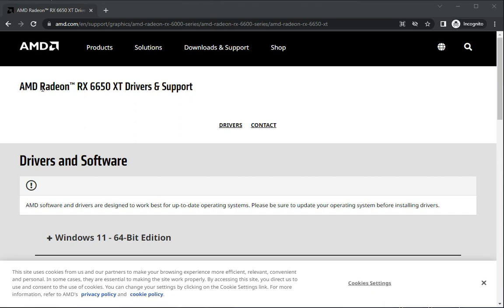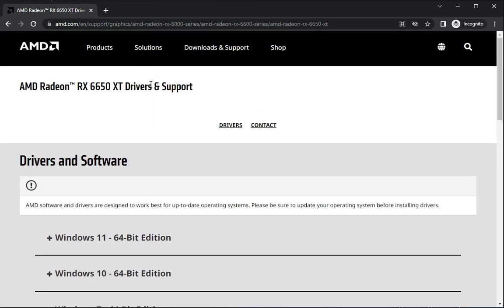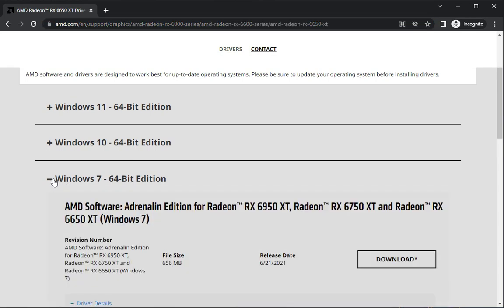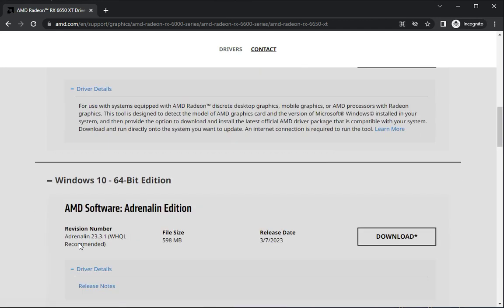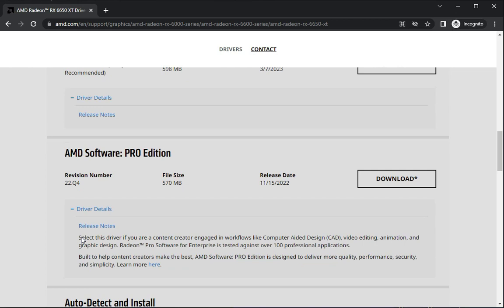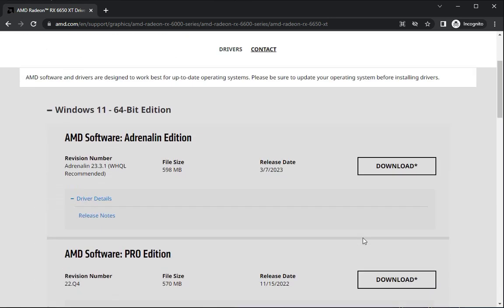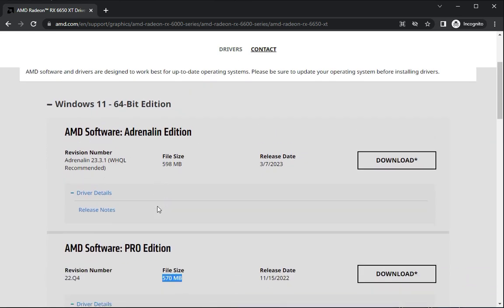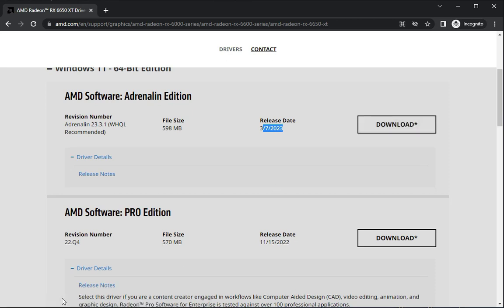How to Download Driver radeon rx 6650 xt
Driver_radeon rx 6650 xt
radeon rx 6650 xt Driver_Download
radeon rx 6650 xt_driver